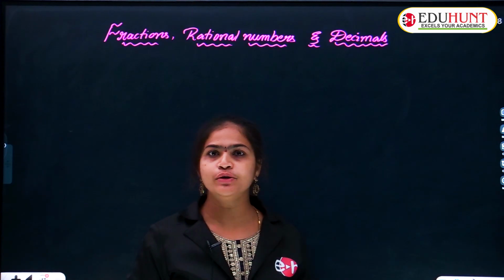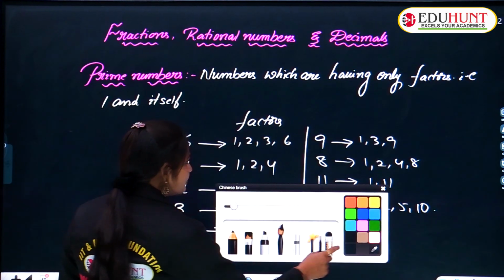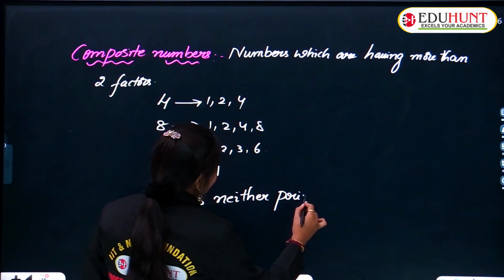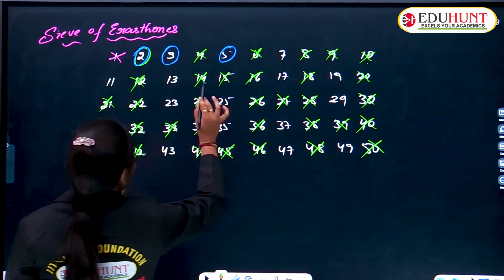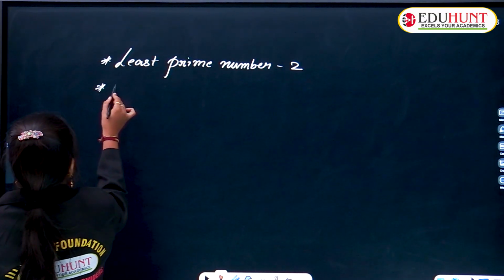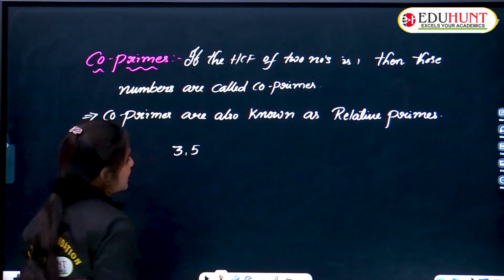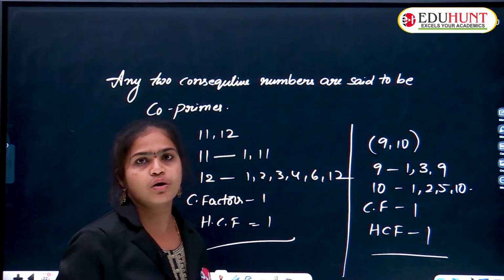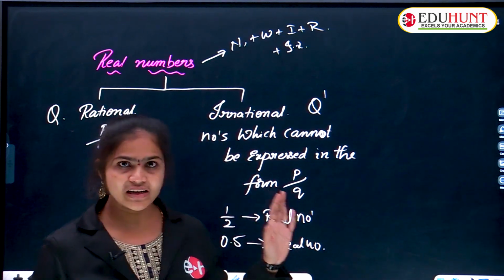2. FRACTIONS , RATIONAL NUMBERS AND DECIMALS / CONCEPT -1 / PART -2 / 7TH ( CEAM )